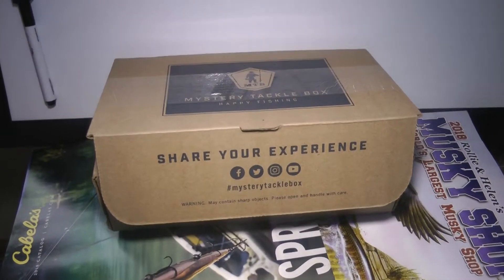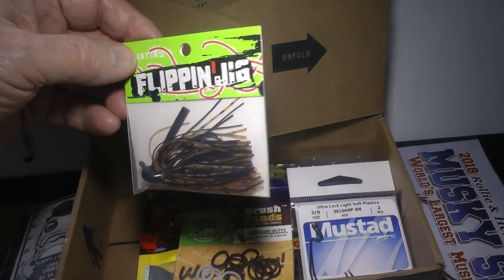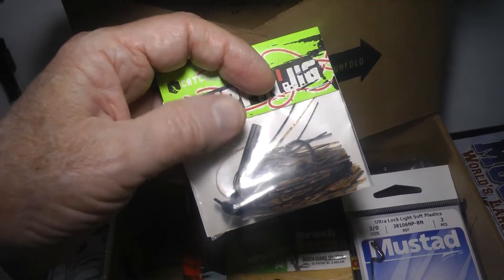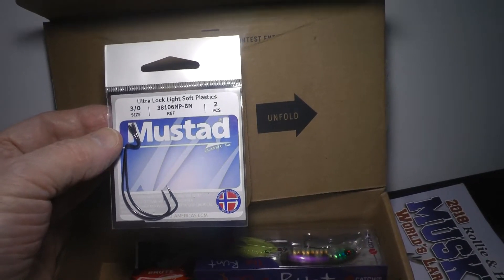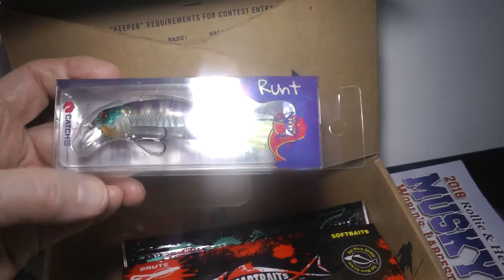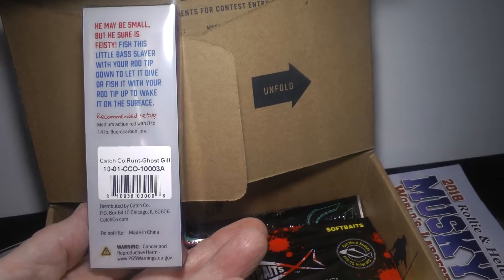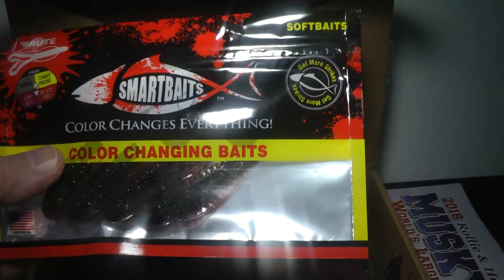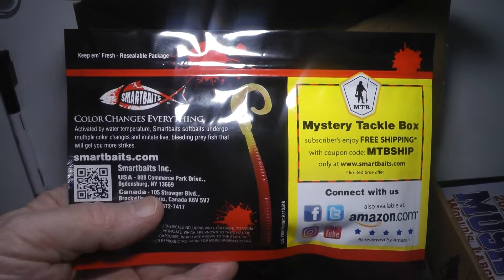Mystery Tackle Box March 2018 KVD best ever unboxing by WillCFish Tips and Tricks.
Great fishing stuff in KVD mystery Tackle Box Angling for Free Fishing Videos? Here is a video on Fishing Tips and Tricks, I do video on many species such as Catfish, Walleye, Muskie, Northern, Panfish, Salmon to include most freshwater and some saltwater fish. Information good from  Fishing Pro to Novice angler will like this instruction where you can Discover Fishing when you are on the hunt for big fish. I will be talking about Fish, Fishing, Outdoors, lures, boats, motors, rods, reels, Bass, Boating, and wildlife.